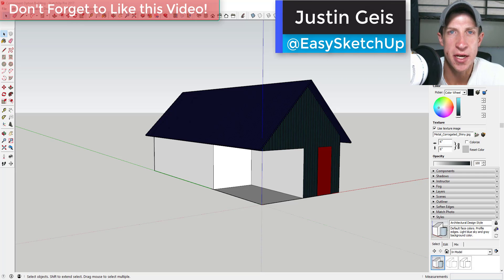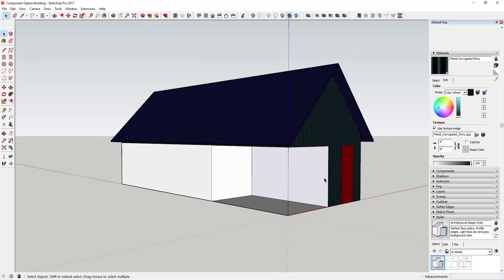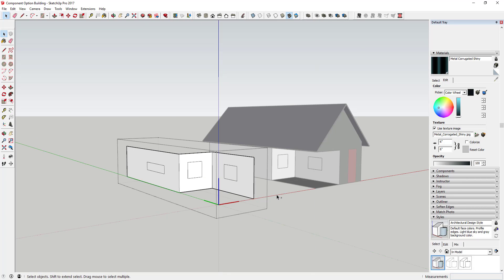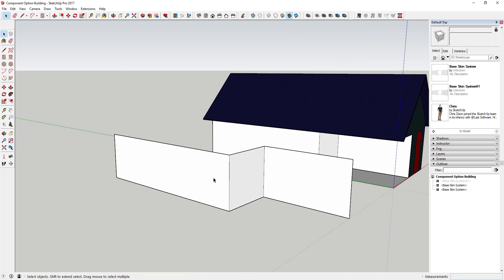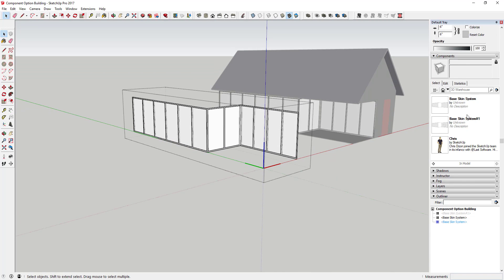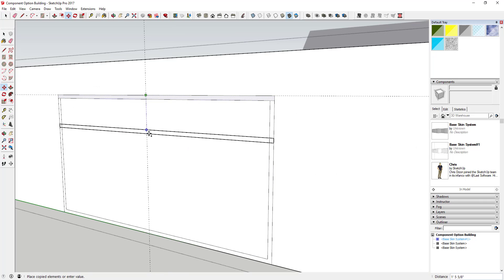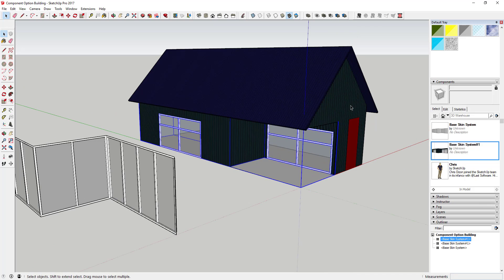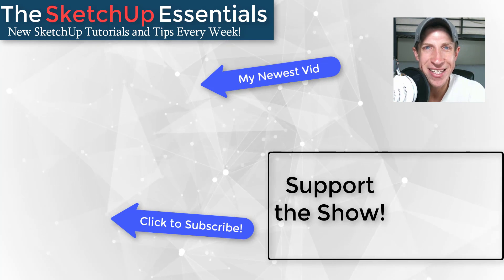Quickly Swapping Skin Options in SketchUp with Components - SketchUp Quick Tips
Learn to use components in SketchUp to quickly apply different skin options to your models!